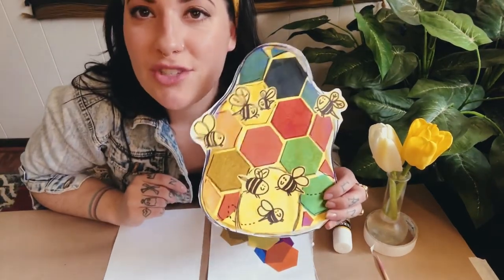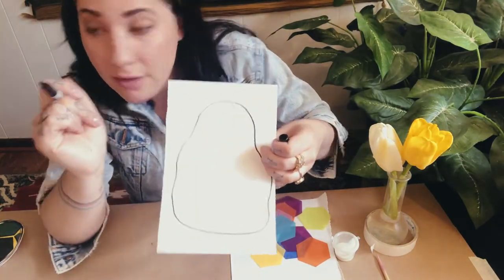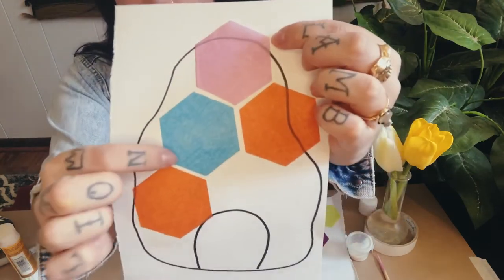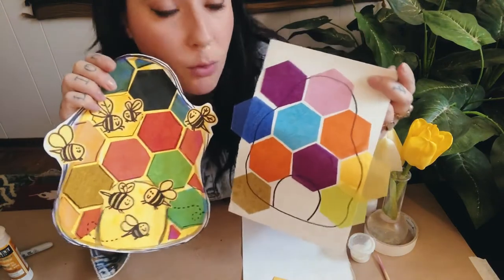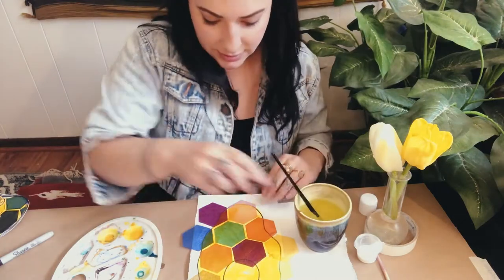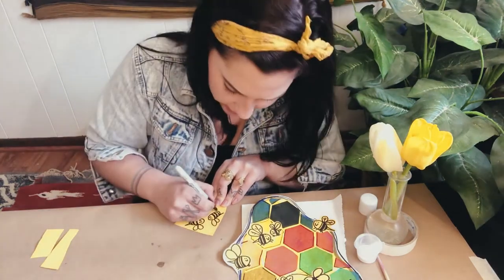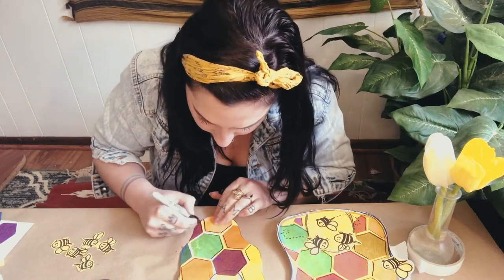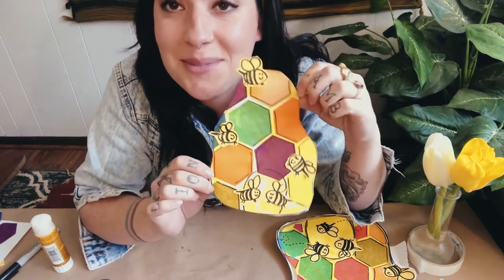At Home Art Project - Honeycomb Collage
Using the supplies in Art Kit - Box 8 or the materials you have at home make this honeycomb collage! You will need:

Paper
Scissors
Hexagon Tissue Paper
Sharpie
Mod Podge or Glue Stick
Paint
Paintbrush
Water